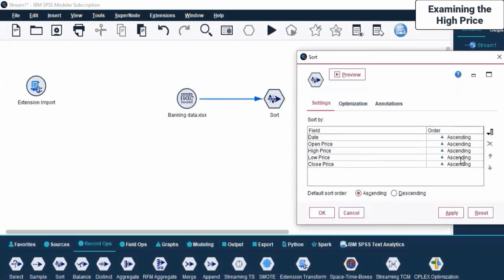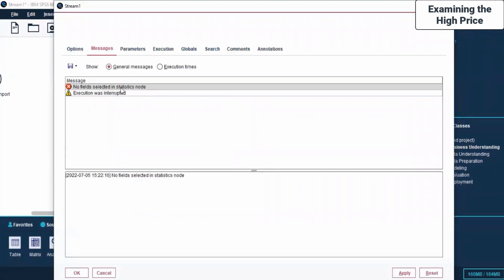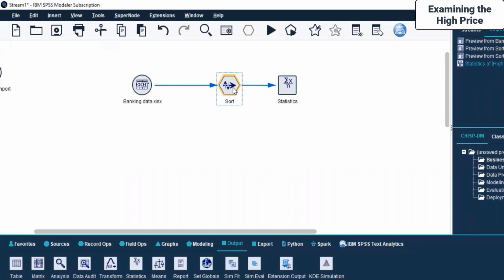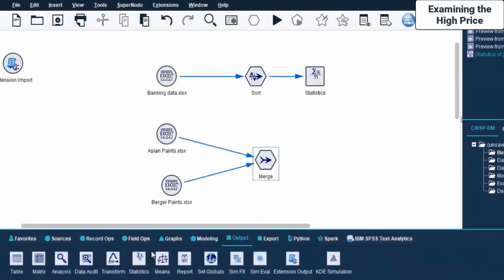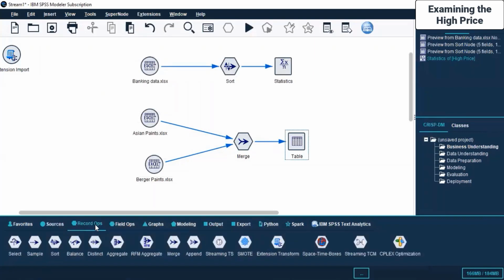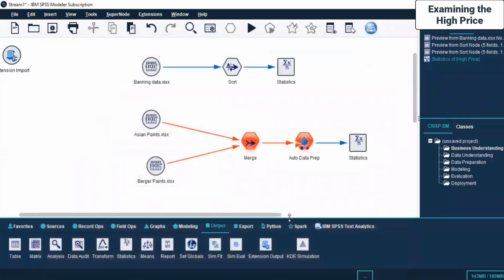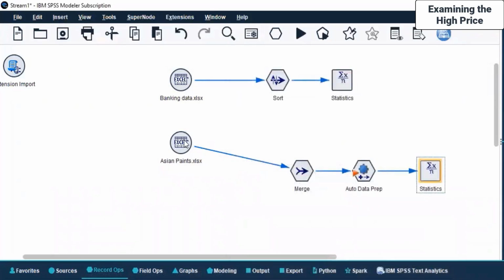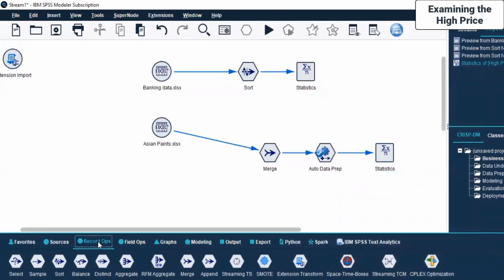Decoding Expenses: Examining High Price Tags in SPSS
Welcome to an insightful exploration of the high price in SPSS! In this video, we delve into the complexities of "Examining the High Price in SPSS." 💰🔍 Join us on a journey to demystify the costs, unlock valuable insights, and decode the expenses associated with SPSS. Whether you're a student, researcher, or budget-conscious user, this video provides a comprehensive analysis of why SPSS comes with a high price tag, along with crucial considerations and budget-friendly alternatives.